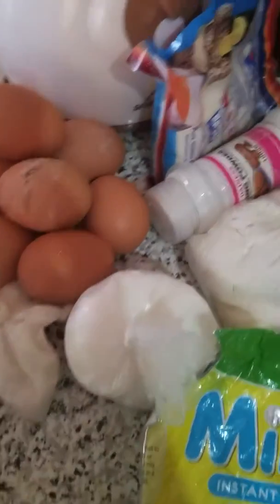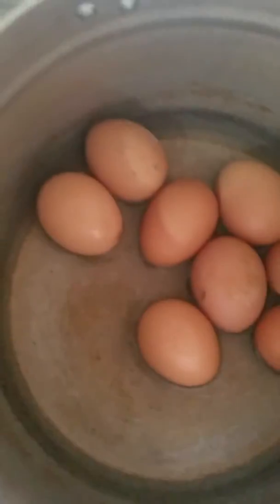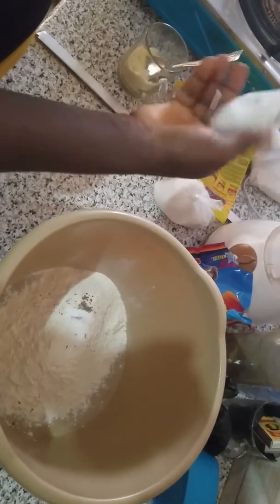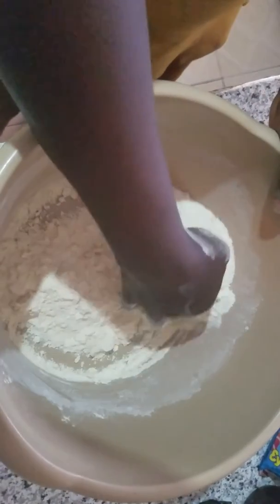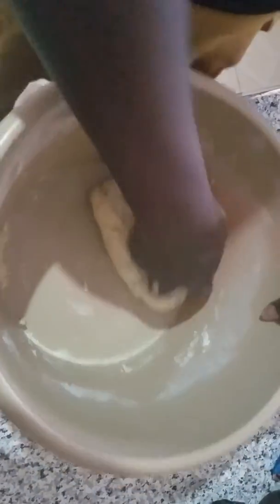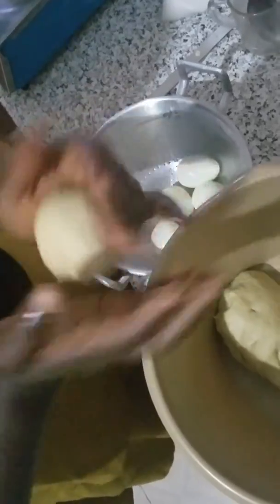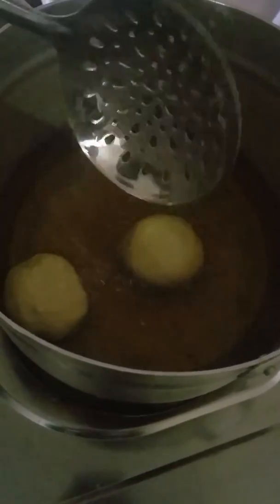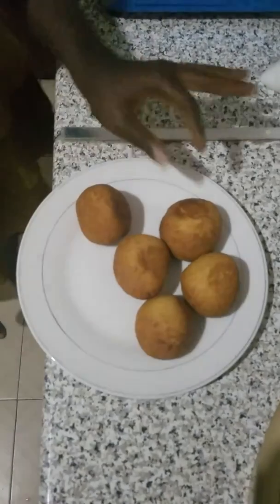How to make Nigerian eggroll, 😉🌶🍉🍍Cook with me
How to make Nigerian eggroll